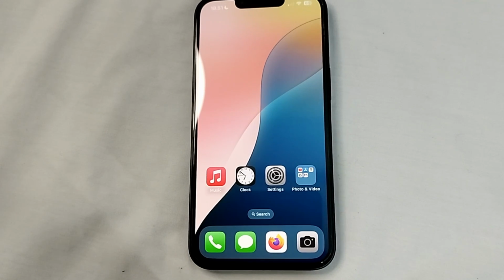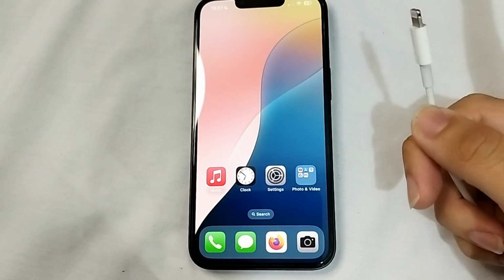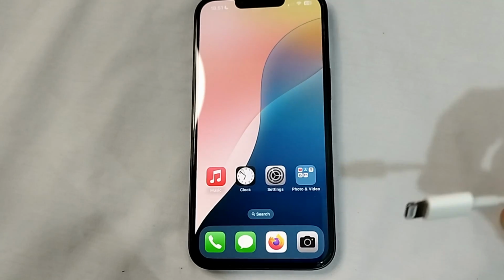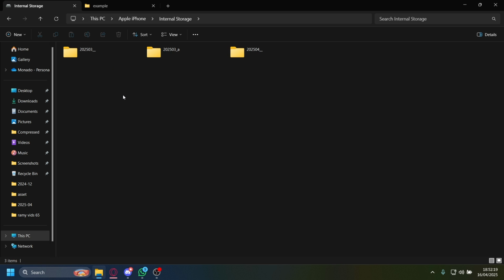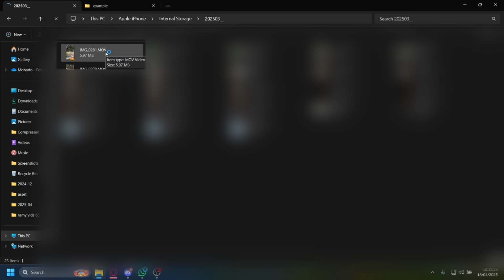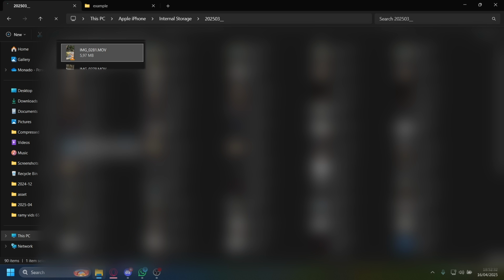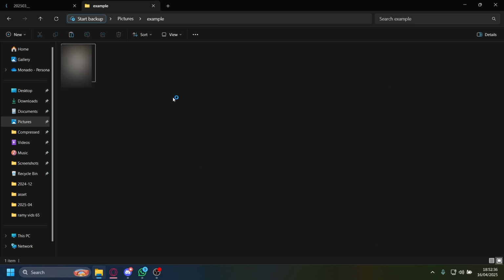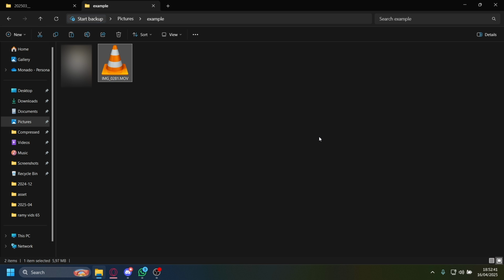How to Transfer Videos from iPhone to Laptop or PC (2025 Guide)